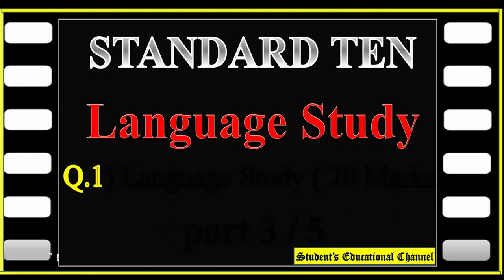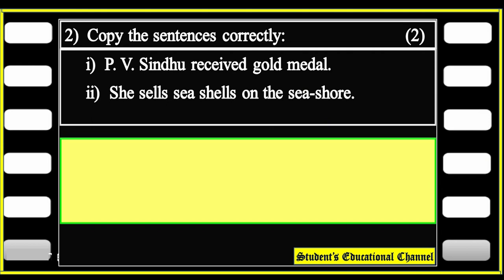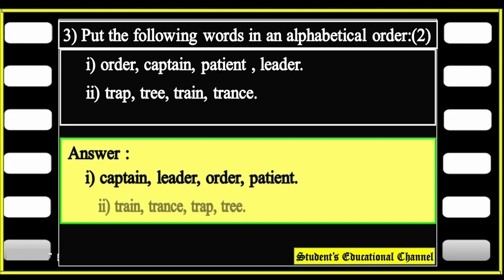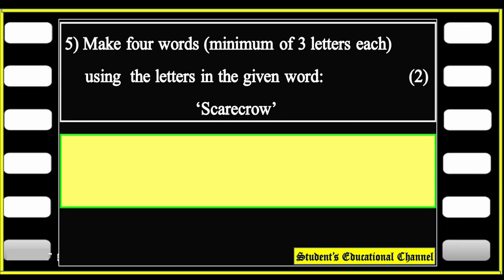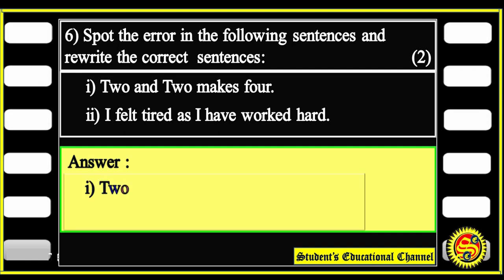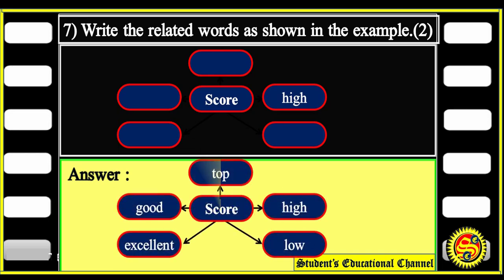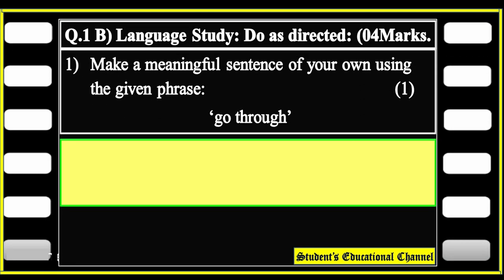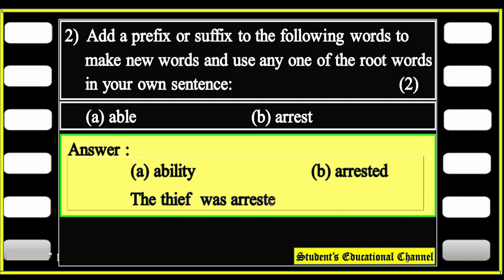10th Eng. Language Study part 3/5 By: Dr.BNDeshmukh .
Student's Educational Channel, Dr.BNDeshmukh, Marathi,Hindi,English:Appreciation of the Poem and English Workshop,Swaddhyay Std. 9th,10 & 12th If you like our video please share, press like button ,comment in comment box, do not forget to subscribe our channel and press bell icon. see our previous video 1.1 Walk a little slower Appreciation of the poem 1.1 Walk a little slower English Workshop 1.3 Hope is the thing with feathers Appreciation of the poem 1.3 Hope is the thing with feathers EWS 2.1 comparisons- Appre 2.1 comparisons- Appre Update New Version 2.1 Comparisons EWS 2.3 Please Listen! Apree 2.3 Please Listen! English Workshop 3.1 Coromandel fishers-Appre 3.1 Coromandel fishers EWS 3.3 To a Butterfly Appre 3.3 To a Butterfly-EWS 4.1 What is success?Appre 4.1 What is success?-EWS, 4.3 Silver Appreciation 4.3 Silver English Workshop students educational channel,,bndeshmukh, ,9th English Appreciation of the Poem,English workshop, ,9th 10th Hindi Lokbharati Padya Vishleshan Swaddhyay, wardan mangunga nahi, ,Sindhu ka jal swatantrata gan,,udan,,10th English Appreciation of Poem English workshop, ,1.1 A Teenagers Prayer 1.3 Basketful of moonlight, .2.1 You start dying slowly 2.4 The Twins, ,3.1 If 3.3 Stopping by woods on a Snowy evening, ,4.1 The world is mine 4.3 o captain o captain, ,हिदीं लोकभारती नौवी दंसवी कक्षा कुमारभारती इयत्ता नववी, 1. कह कविराय गिरिधर 1.Kah Kaviray 4. सिंधु का जल अशोक चक्रधर 4.Sindhu ka jal निर्माणों के पावन युग में अटल बिहारी वाजपेयी Nirmano ke Pawan Yug me swatantrata gaan किताबें गुलजार kitabe चाँदनी रात मैथिलीशरण गुप्त chandni Rat Solar Charger Rs.100/-सोलर पँनल चार्जर ,हिदीं लोकभारती नौवीं कक्षा nine standard ten वरदान माँगुँगा नहीं शिवमंगल सिंह ‘ सुमन’wardan mangunga nahi उड़ान चंद्रसेन विराट udan निसर्ग वैभव सुमित्रानंदन पंत कुमारभारती इयत्ता नववी वनवासी तुकाराम धांडे 10th Hindi Lokbharati हिंदी लोकभारती दंसवी कक्षा 1.भारत महिमा स्वाध्याय 2.लक्ष्मी स्वाध्याय 3.वाह रे ! हमदर्द. ४.मन (पूरक पठन) 5.गोवा : जैसा मैंने देखा 6.गिरीधर नागर giridhar nagar 1.1 A Teenagers Prayer Appre 1.1 A teenagers Prayer EWS 1.3 Basketful of moonlight Appre 1.3 Basketful of moonlight EWS 2.1 You Start dying Slowly Appre 2.1 You Start dying SlowlyEWS 2.4 The Twins 2.4 The Twins English Workshop " 3.1 If Appreciation 3.1 if English Worshop 3.3 Stopping by Woods on a Snowy Evening-Appre 3.3 Stopping by Woods on a Snowy Evening EWS 4.1 The Word is mine Appre 10th The world is 4.1 The Word is mine EWS 4.3 O Captain ! My Captain !Appre 4.3 O Captain! My Captain! EWS
9th Q.1)   Language Study  4/5 –

10th Q.1)   Language Study  3/5 –
10th Q.1)   Language Study  4/5 –
10th Q.1)   Language Study  5/5 -